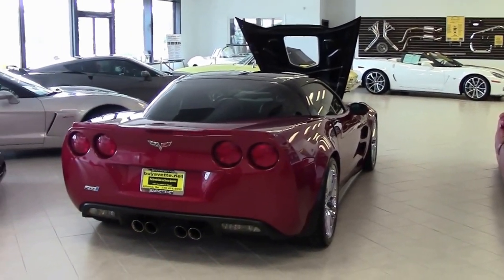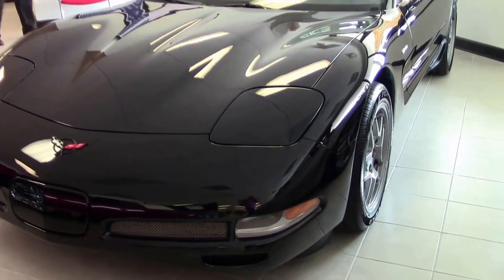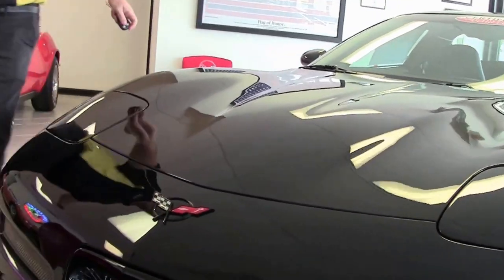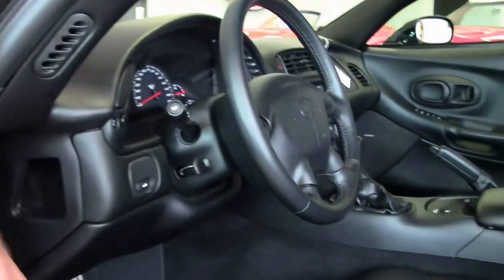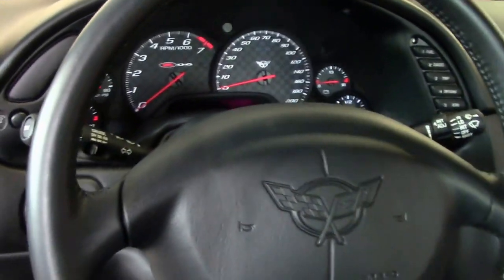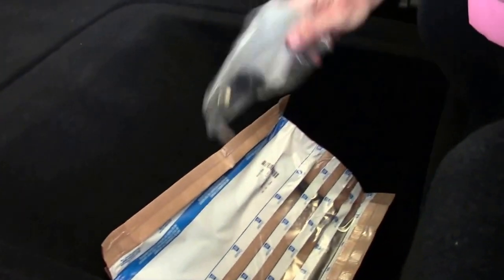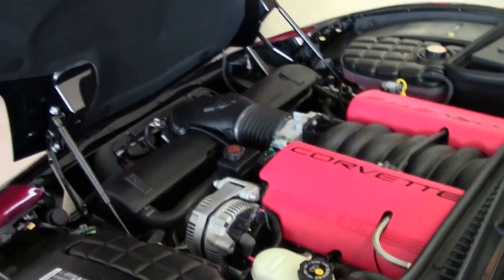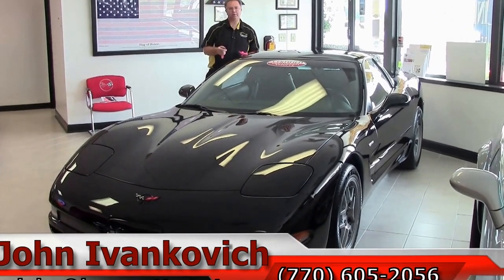2001 Corvette Z06 49 Miles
2001 Corvette Z06 49 Miles For Sale

385hp LS6 engine, 6 speed manual transmission, posi rear-end.

Coming with a clean Carfax and just 49 ACTUAL MILES, this 2001 Corvette Z06 is in OUTSTANDING condition inside and out! This car's paint is vg-exc, with a stunning shine. Factory wheels are exc with no curb rash, and correct Goodyear Eagle F1 Supercar tires show an average of 7/32nds tread depth remaining. The interior of this 2001 Corvette Z06 shows exc factory leather seats, steering wheel, door panels, and center console. This car features a corrosion-free subframe, is completely factory stock, has been fully serviced, and all instrument gauges, lights, turn signals, brakes, engine, transmission and rear-end are all in good operating condition. Please do not assume that this is an average condition Corvette, as Buyavette specializes in "hand-picked Corvettes" that are loaded with expensive factory options. All of our Certified Corvettes are way above average condition for the miles. In addition, they are all fully serviced. Consider that sellers rarely spend money getting full service before offering their car for sale. Dealers typically only wash the car before offering it for sale. We however adhere to strict quality control standards when purchasing, as well as inspections and service. All Certified Corvettes are fully serviced and ready to enjoy. Good luck finding another C5 Z06 with miles this low -- call us while we have this one! 49 ACTUAL MILES.